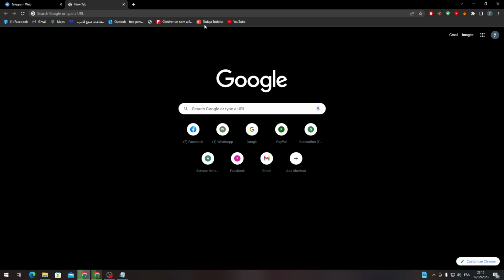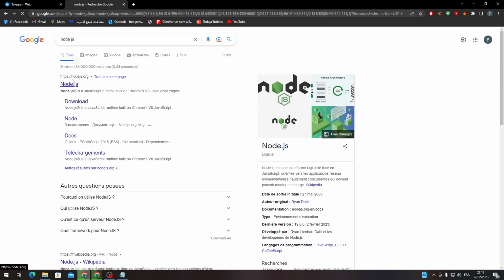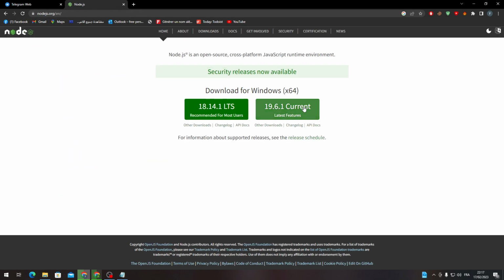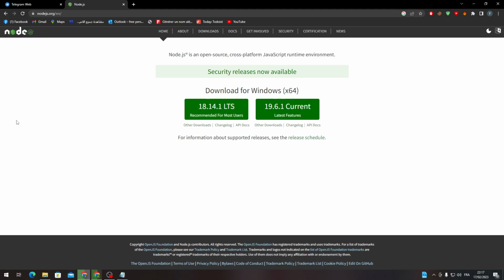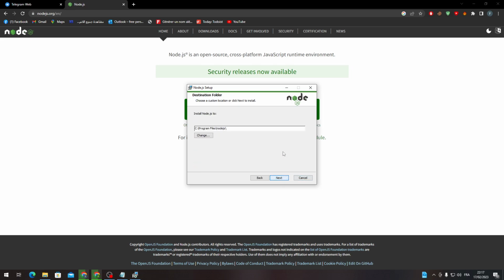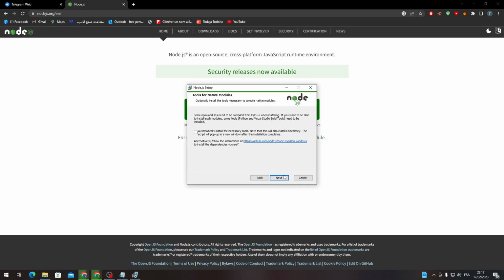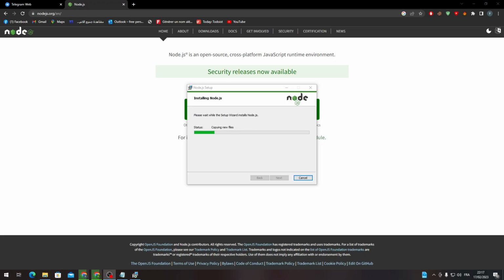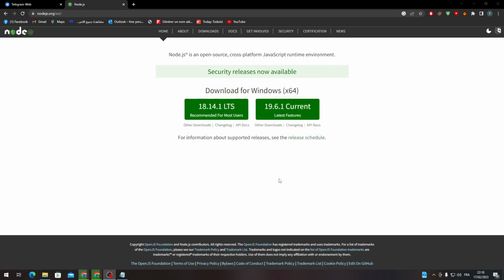How to setup a Node JS project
How to setup a Node JS project since you might need it for your projects.
So here you learn to create a nodejs project.

Install Node. js runtime and npm package manager. a. Go to Node.js. b. Click on the appropriate Windows installer msi link. c. Once downloaded, run the msi to install Node.js.
Open cmd.exe.
Create a project directory and navigate to it.